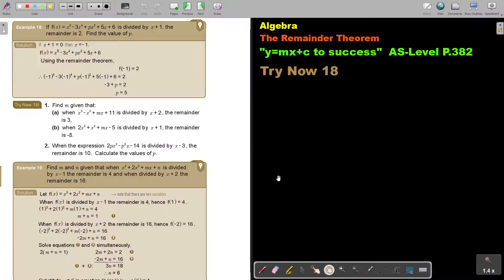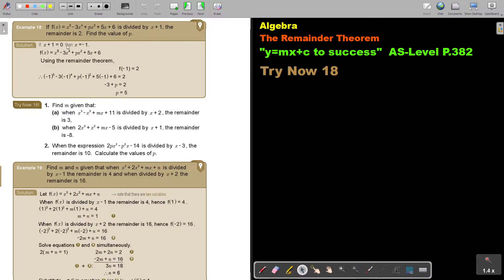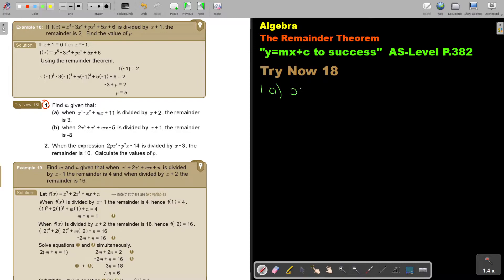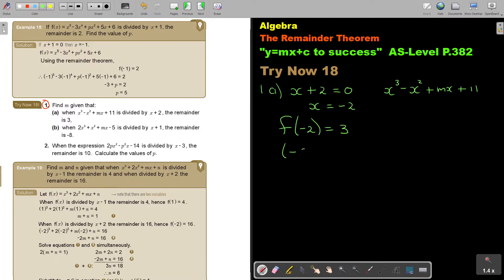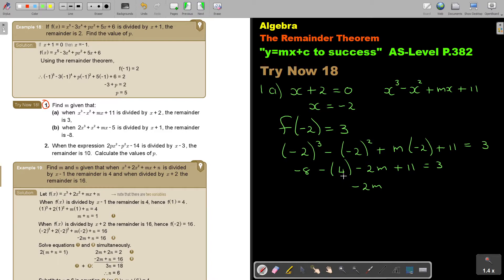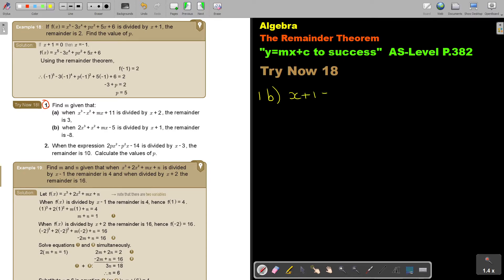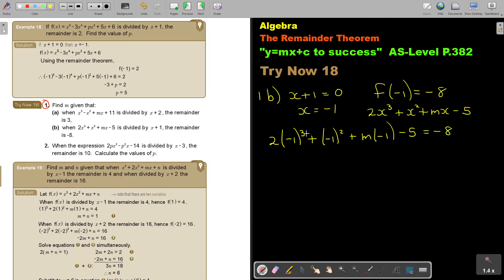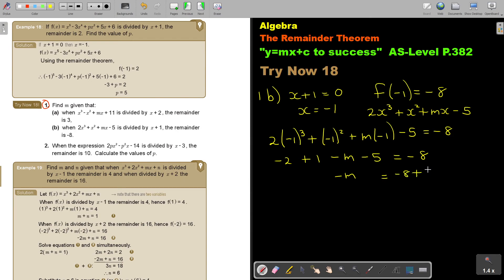8 18 Algebra The Remainder Theorem Part 2